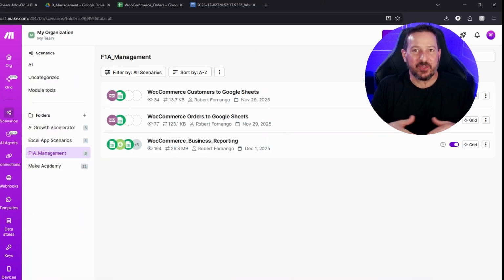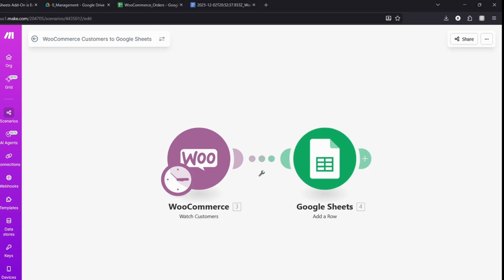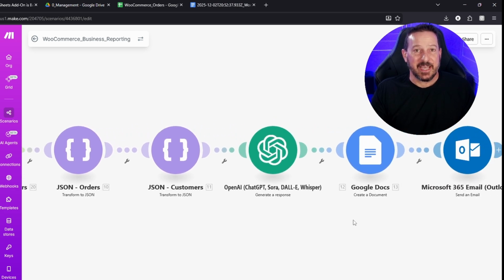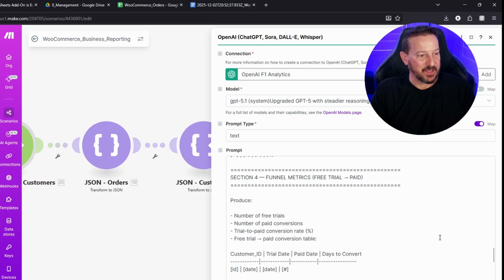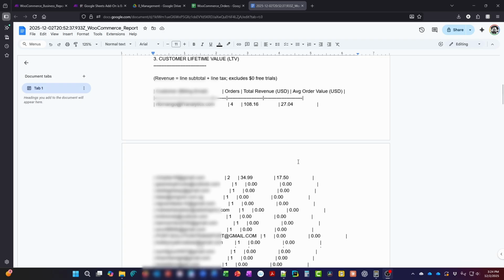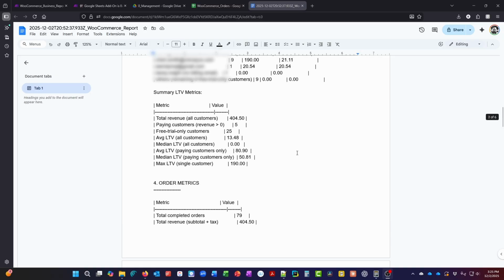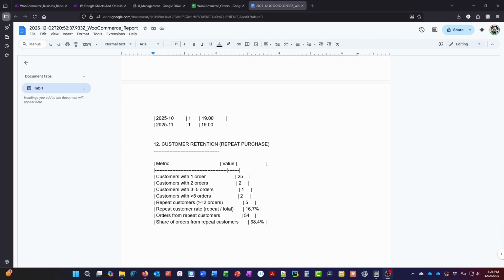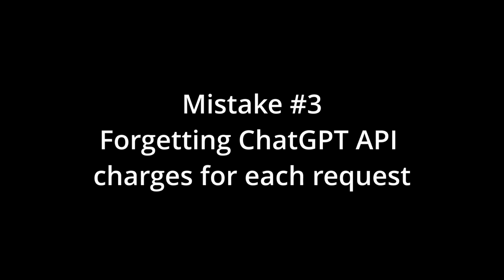Automate Your Business Reporting with AI: Stop Wasting 5 Hours Every Month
Spending 4-5 hours every month manually creating business reports? I'll show you the exact automation I built that pulls data from WooCommerce, analyzes it with ChatGPT, and generates a complete 30-metric business report automatically.

In this video, I'm walking you through my entire automation framework - including the actual ChatGPT prompt I use. You'll see how I pull order and customer data daily, how ChatGPT calculates everything from repeat purchase rates to customer lifetime value, and the real business insights I've gained that changed my strategy.

This works for ANY business platform that can export data - WooCommerce, Shopify, Stripe, your CRM, whatever. The framework is the same: extract, analyze, report.

⏱️ TIMESTAMPS:
0:00 - Intro: Stop Wasting 5 Hours on Reports
0:12 - What This Automation Does
0:27 - The Problem with Manual Reporting
1:29 - What You'll Need to Build This
2:18 - The Big Picture: 3 Phases Explained
3:30 - Phase 1: Daily Data Extraction
5:28 - Phase 2: Monthly AI Analysis (Overview)
6:43 - How It Actually Works (ChatGPT Prompt Revealed)
9:55 - Phase 3: The Report & Real Business Insights
13:54 - Reality Check: Time & Effort Required
15:02 - Common Mistakes to Avoid 16:37 - Key Takeaways
17:20 - Get the Complete System (AI Growth Accelerator)

Free AI Business Audit Worksheet - Identify your biggest AI opportunities in 15 minutes

📊 WHAT THIS AUTOMATION CALCULATES:
✓ Customer metrics (new, returning, repeat buyer rate)
✓ Order analysis (paid vs free, date ranges)
✓ Product performance (revenue, quantities, avg price)
✓ Customer lifetime value by customer
✓ Trial-to-paid conversion metrics
✓ Subscription health (MRR, cancellations, renewals)
✓ Repeat purchase analysis
✓ And 20+ more data points

💡 WHO THIS IS FOR: Small business owners and solopreneurs who are drowning in data but can't find time to analyze it. If you're making decisions based on gut feel instead of metrics because analysis takes too long, this is for you.

📌 ABOUT F1 ANALYTICS: I'm Rob Fornango. I've spent 26 years in data science and analytics, and I'm on a mission to help small business owners use AI to save time, make better decisions, and stop working all the time. No hype, no BS - just honest results from real testing.